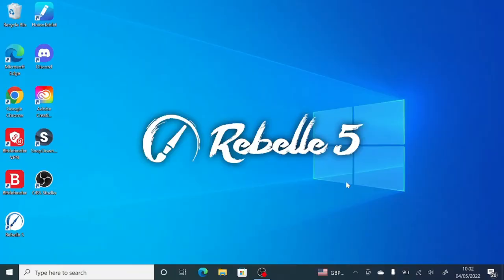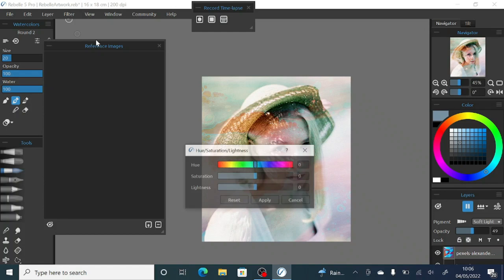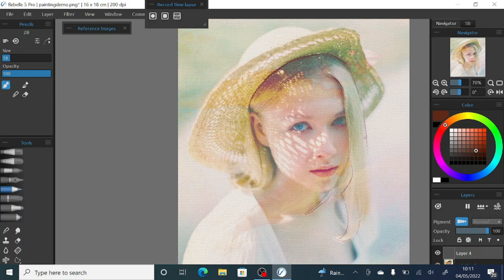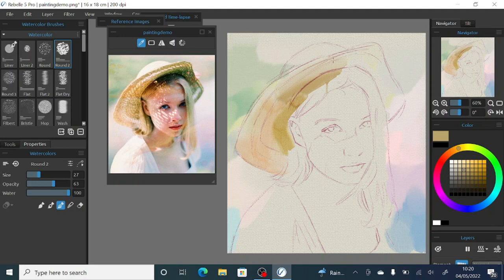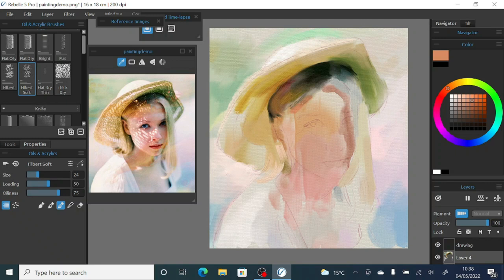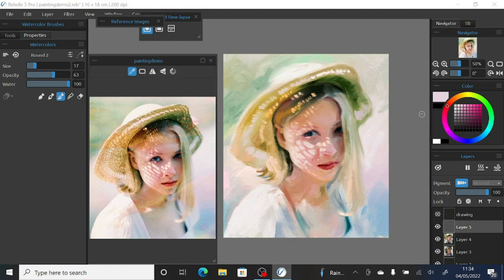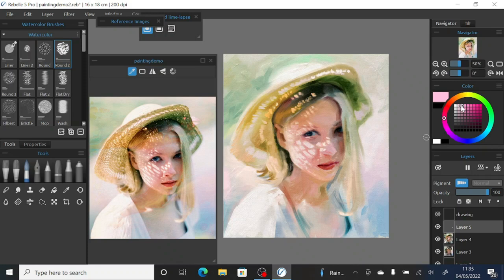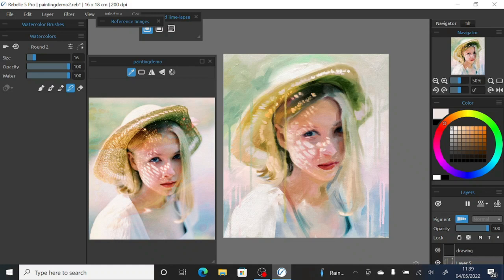Digital mixed media tutorial - Beginner Friendly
I made this piece using Rebelle 5 on the PC -

Shoutout to Daniel Ibanez for his fantastic Domestika course -